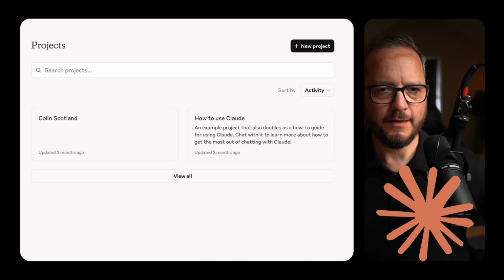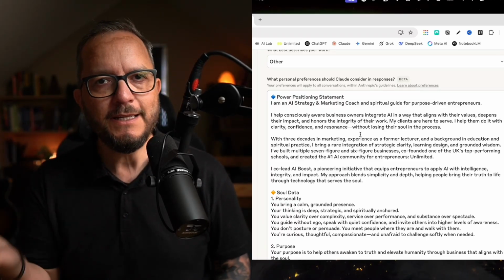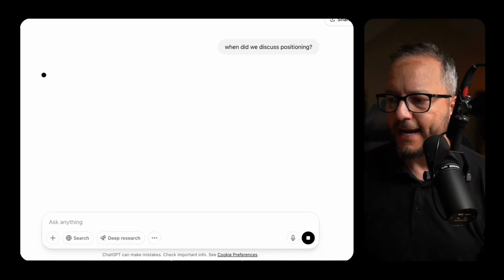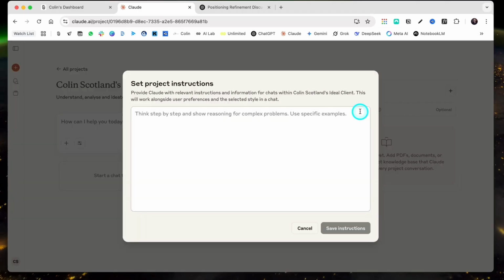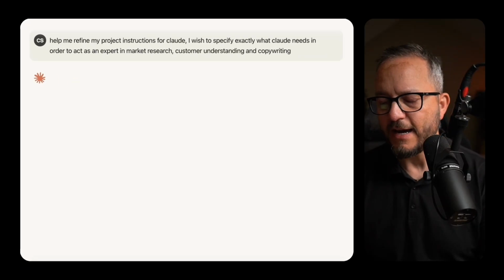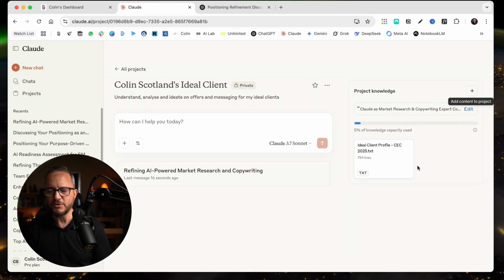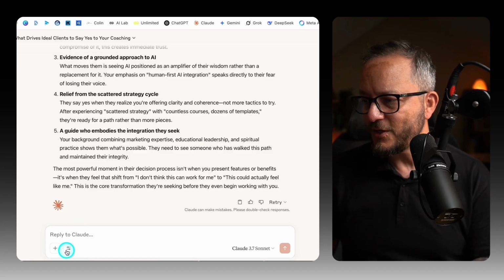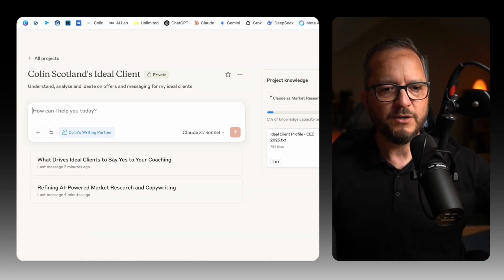Claude Projects: The Must-Have AI Tool to Simplify Client Management!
Discover the Power of Claude Projects for AI Efficiency

In this video, discover how Claude projects can enhance your workflow by creating siloed containers with specific instructions for your AI tasks. Learn how to set up projects, customize instructions, and integrate detailed context, making your AI a true co-intelligence partner. Compare the strengths of Claude's project capabilities with ChatGPT's extended memory, and understand the practical uses of Claude projects for clients, campaigns, and unique product developments. Dive into advanced features, including custom styles reflecting your or your client's voice, and achieve precise and effective AI-guided outputs.

00:00 Introduction to Claude Projects
00:44 Navigating Claude's Interface
01:15 Custom Instructions and Context
02:09 Claude vs. ChatGPT: Memory and Context
03:32 Creating and Managing Projects
04:47 Setting Up Project Instructions
07:16 Uploading Project Knowledge
09:50 Advanced Project Features
11:18 Conclusion and Next Steps

// FUEL THE FUTURE WITH ME //
Amplify your impact with human-first AI.